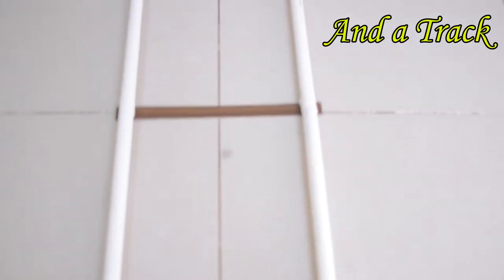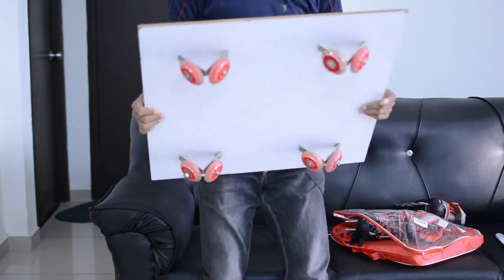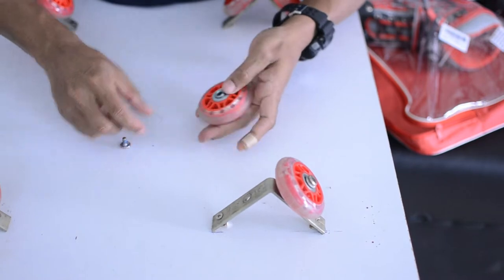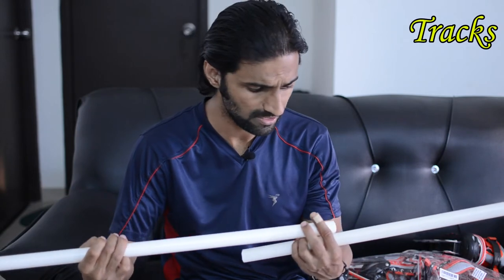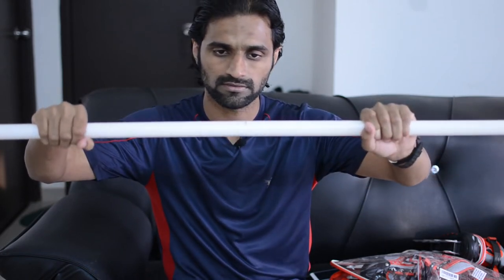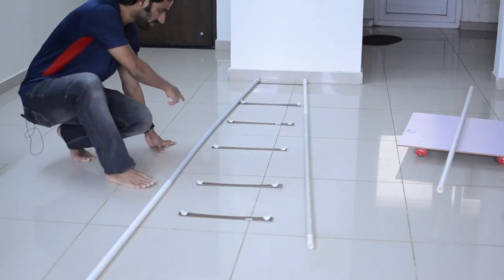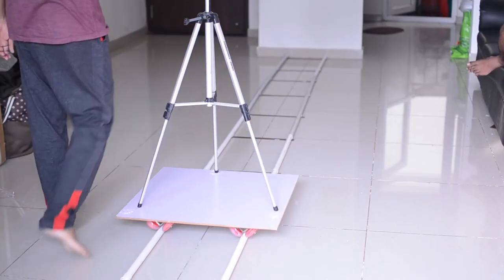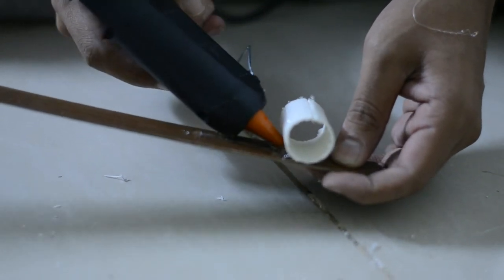How to make a tripod Dolly and a Track | Dolly Zoom | camera DIY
Want to Try Dolly Zoom? Here is an informative video on making your own Tripod Dolly, with wheels and track in shoe string budget. Make your own camera Dolly and a Track on which camera man or an actor can walk easily. Get set to try your own Dolly shots

Genre: Thriller, Comedy, Drama, Action

Related Channels:
shortfilm, herecomesmahesh,half ticket entertainment, half ticket entertainments, halfticket entertainments, halfticketentertainments, indian shortfilm, passionproductions,

How is it [short film] | A Psychological Thriller from Half Ticket Entertainments